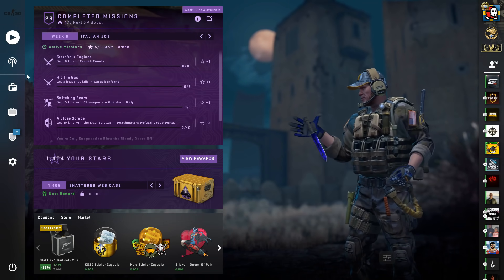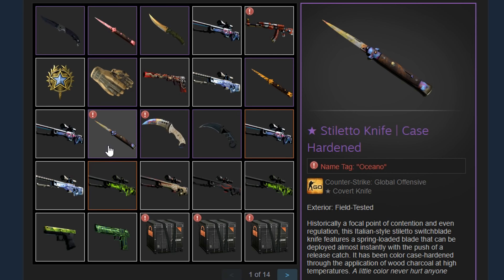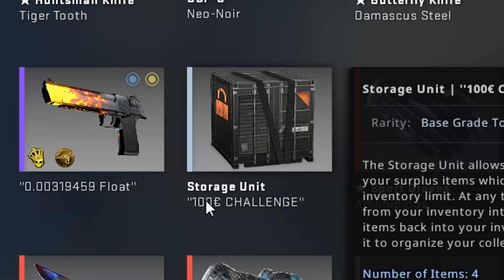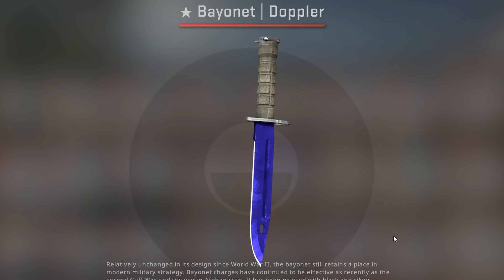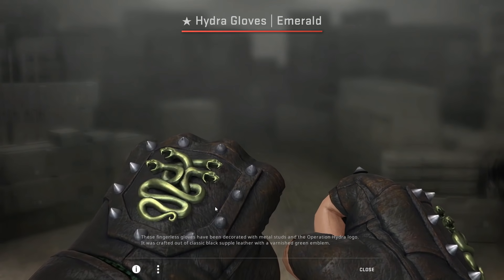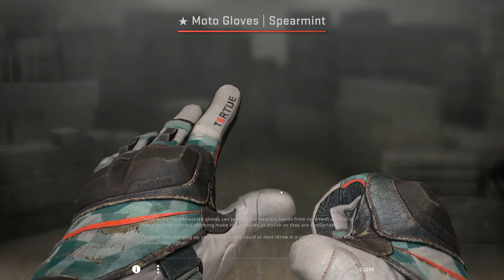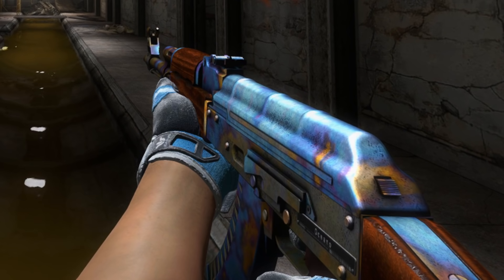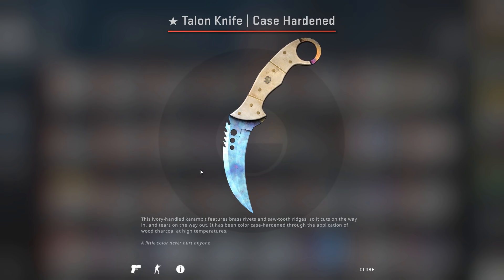I SOLD MY OCEANO BLUE GEM KNIVES (INVENTORY SHOWCASE)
I sold both my blue gem Oceano knives and finally I've done a little bit of an inventory showcase and update! :D